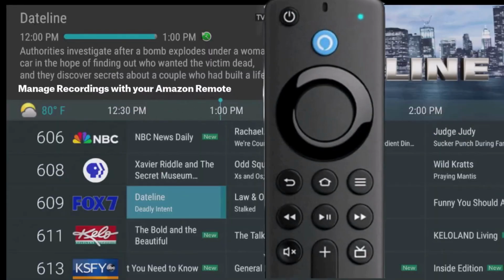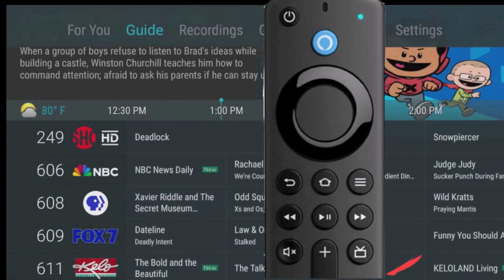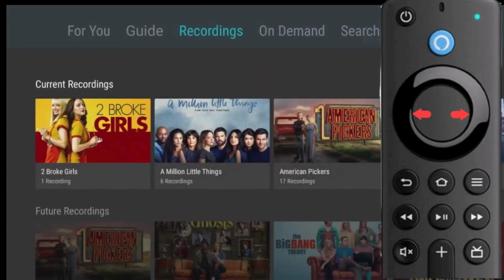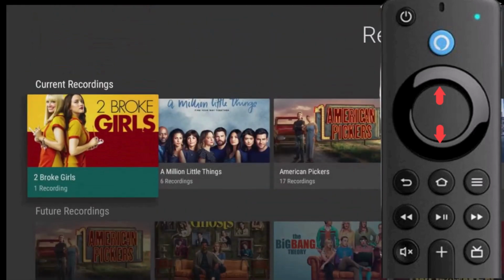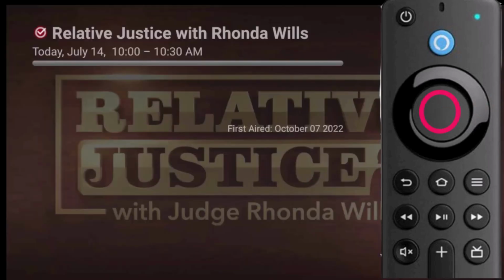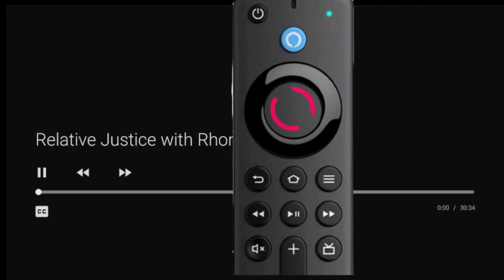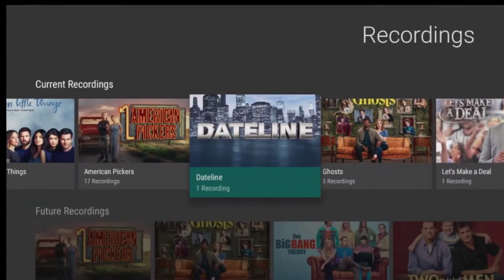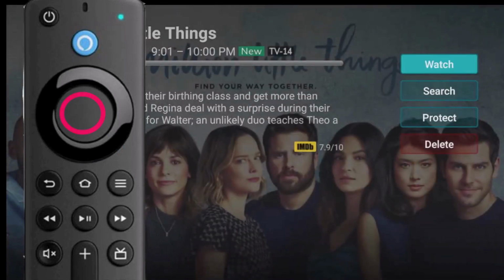NDTC TV+ - AMAZON TUTORIAL Manage Play Recordings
Learn to manage and play recordings while streaming NDTC TV+ using your Amazon device.